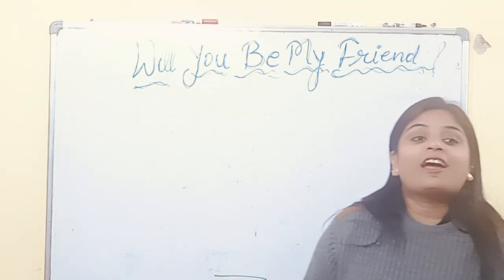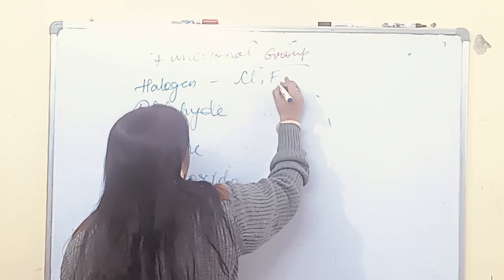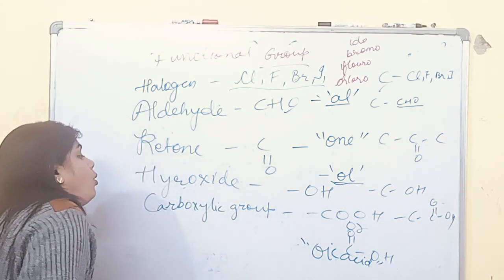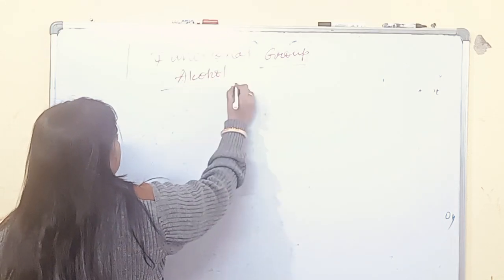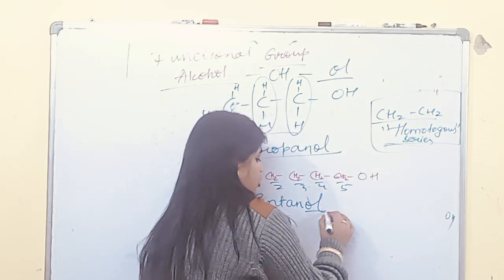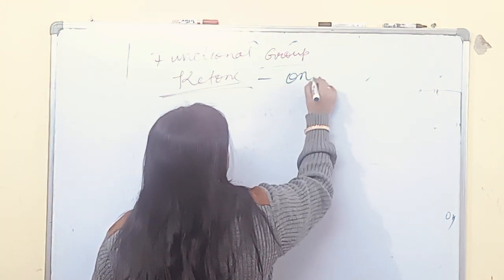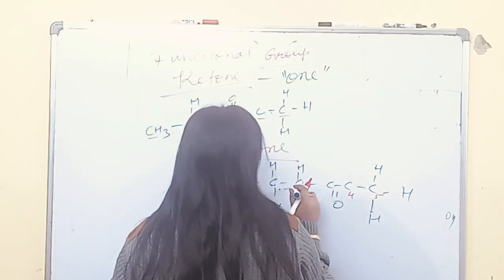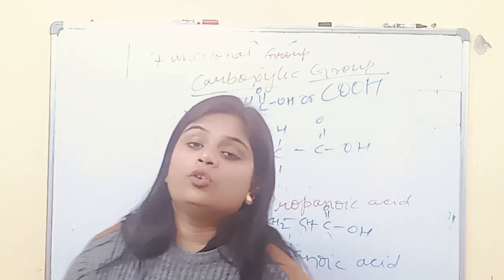Carbon and its role in building the Functional group.